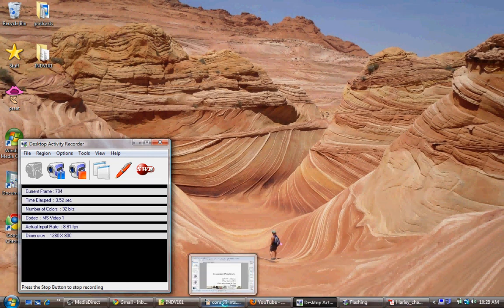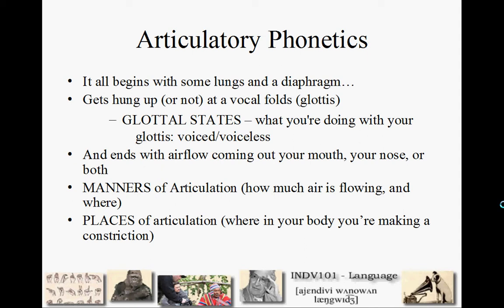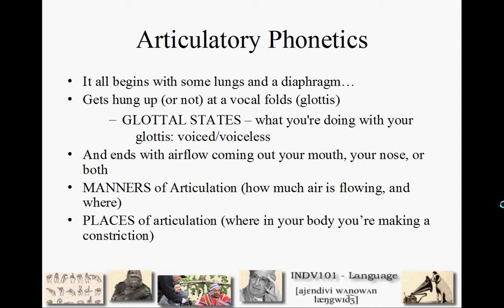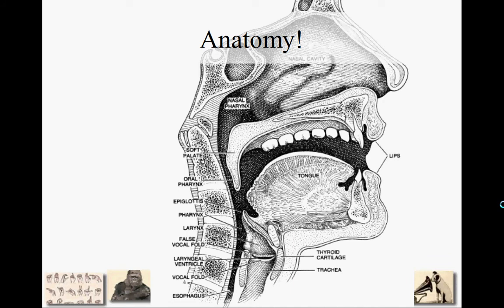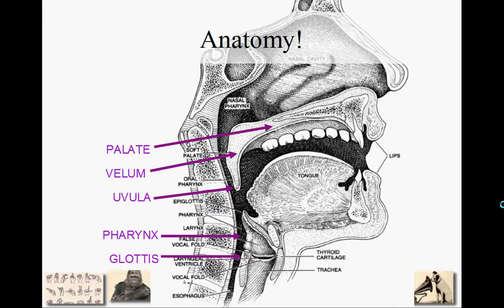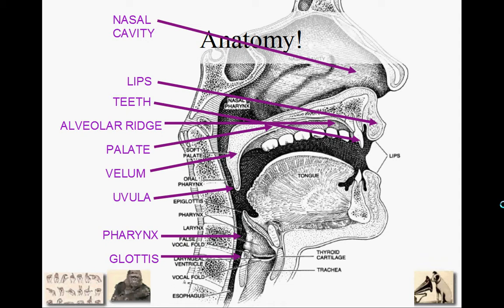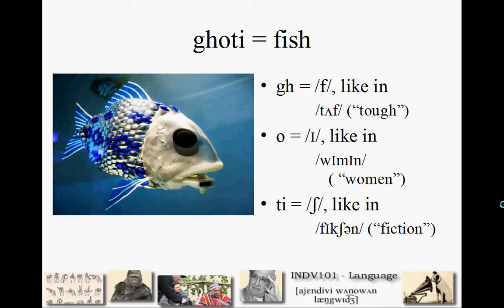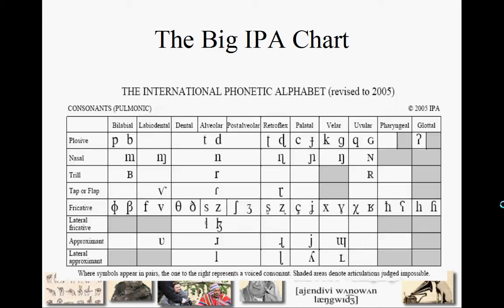Consonants, part 1/3